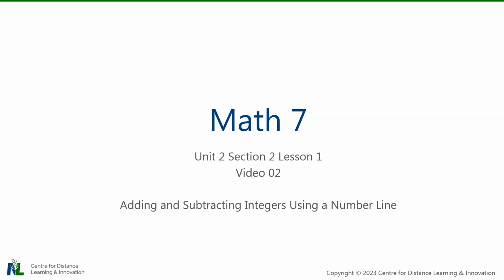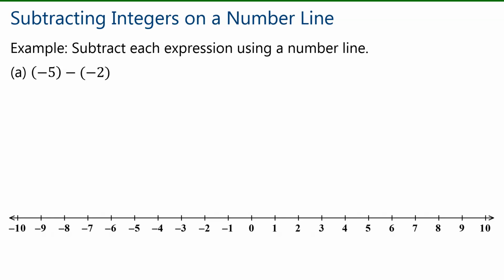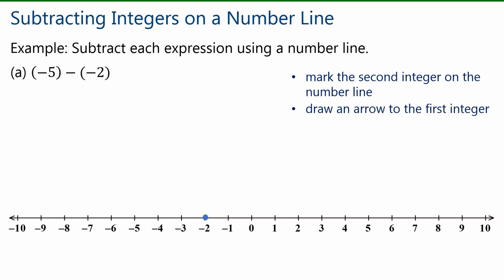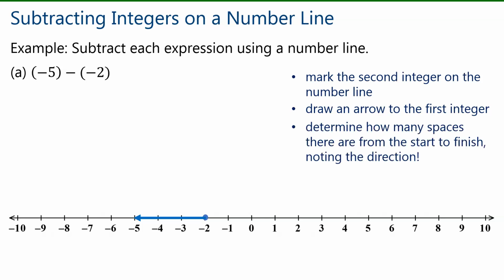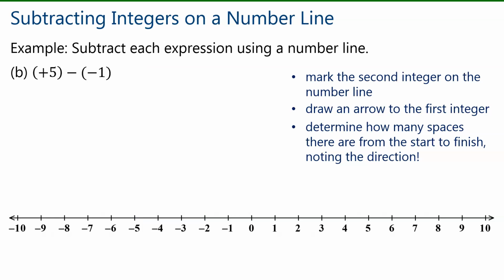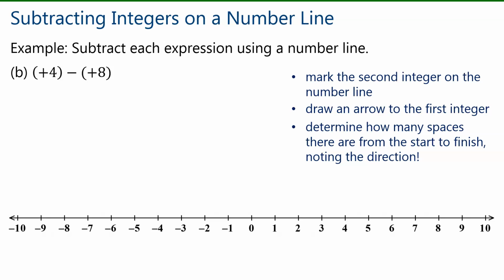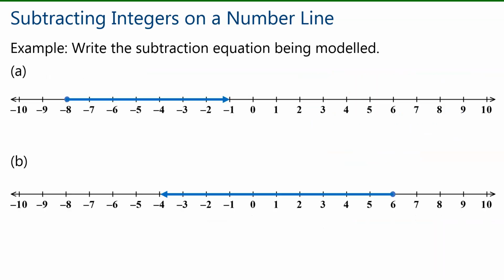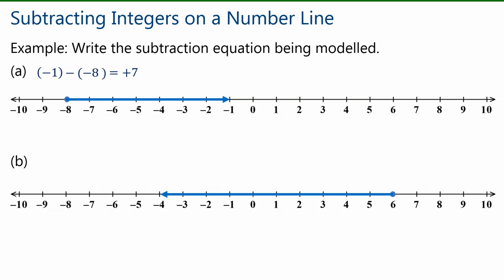Grade 7 Math — U2S2L1V2 — Adding & Subtracting Integers Using A Number Line